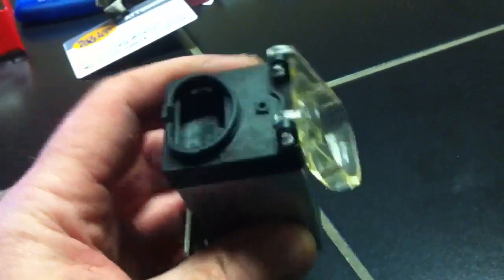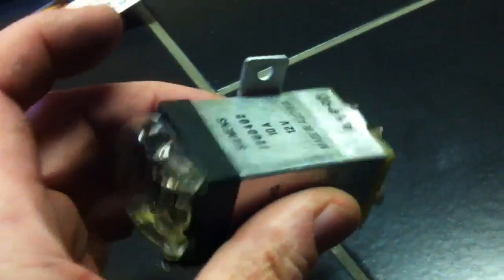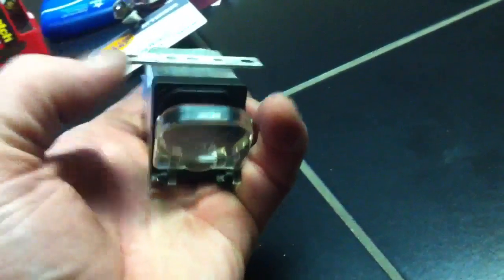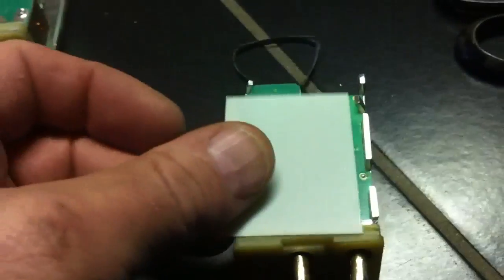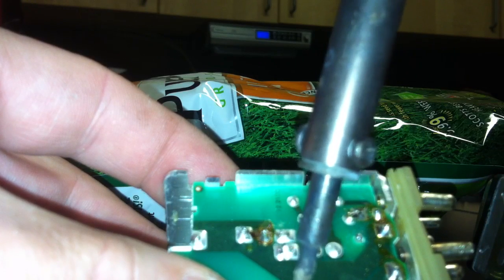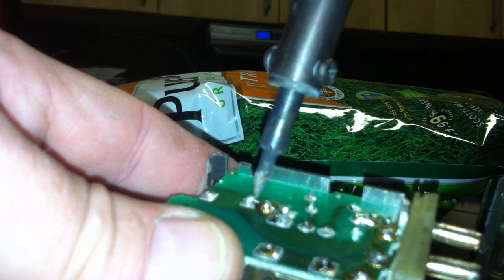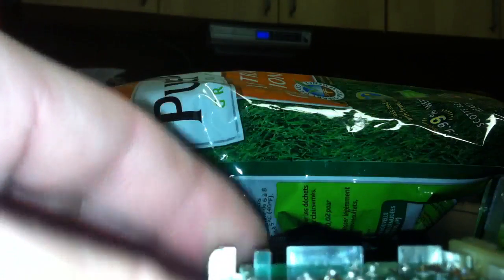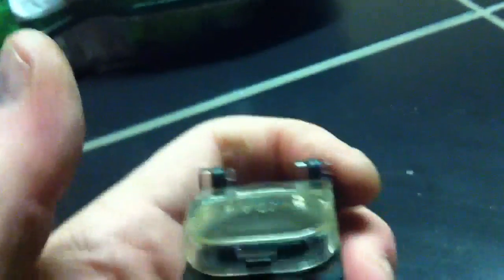Mercedes OVP relay repair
How to resolder a faulty Mercedes OVP relay (overvoltage protection relay) this relay can cause problems with idle speed,ABS brakes etc. ..jump starting another car or improperly hooking up booster cables can also cause the relay to become fried,as can moisture/corrosion. follow me on twitter